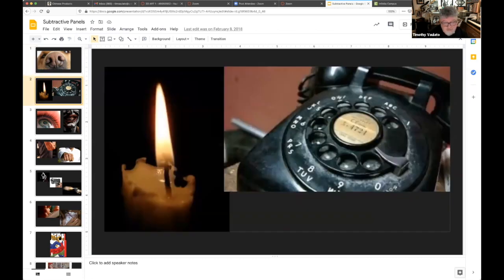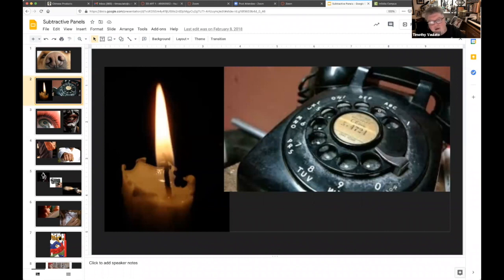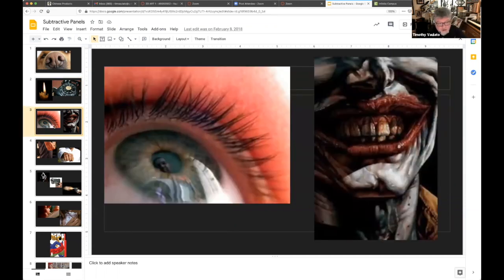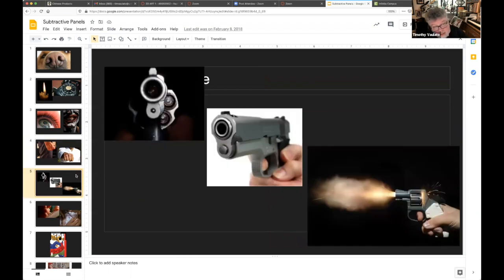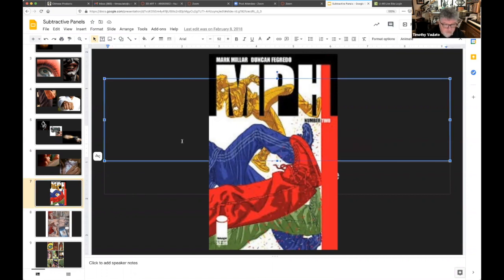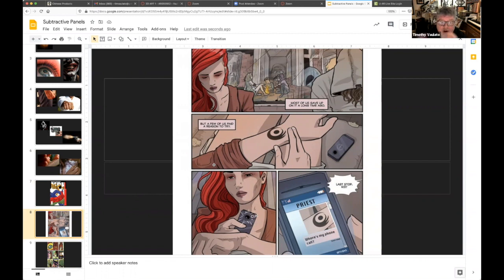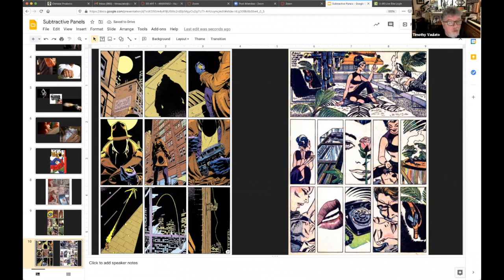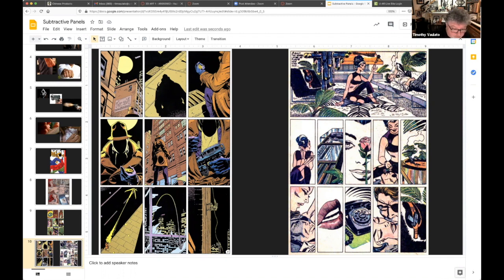Vaulato's art Class Subtractive Panels HD 720p